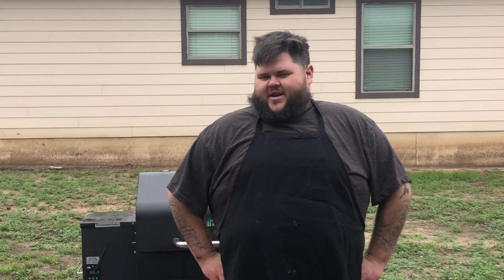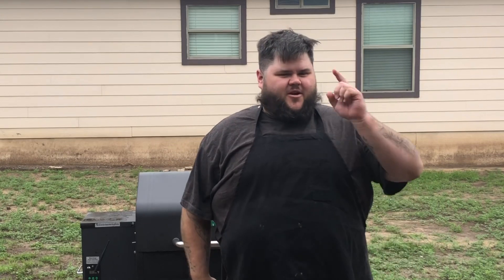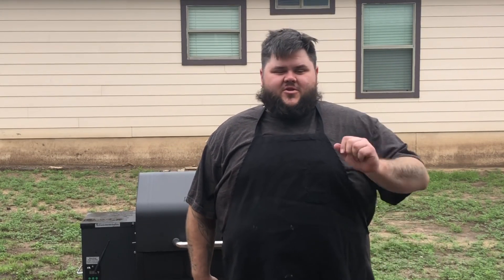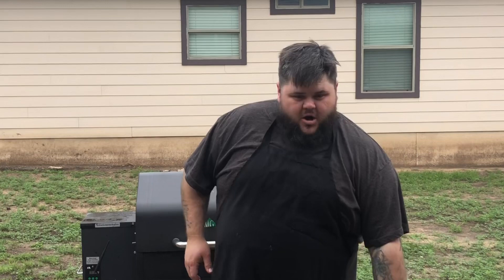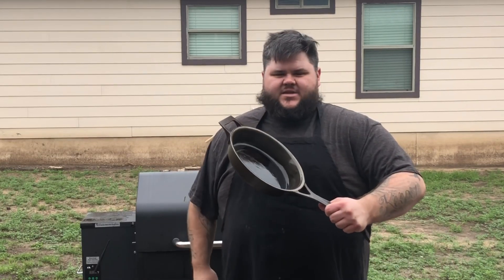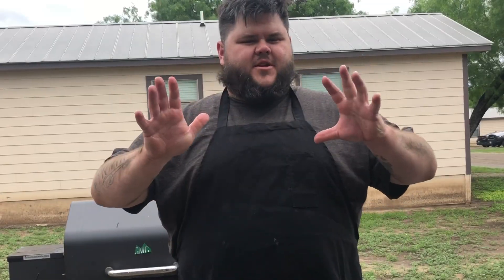Smoked Pineapple Upside Down Cake on Green Mountain Grill| Stargazer Cast Iron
Hey Guys! Happy Frac Daddy Friday! This is a follow up review for the Cast Iron Skillet I got from Stargazer. I put it to the test by making a sticky, but delicious desert! Pineapple Upside Down Cake is delicious smoked! Definitely recommend trying. I got the idea from Malcom Reed. His original video will be below. I use less sugar in mine, but it’s still very sweet.

Ingredients:
1 Stick of butter
2 Eggs
1 Cup of Buttermilk
1 splash of Vanilla
1/2 Cup of White Sugar
1 Tablespoon of Baking Powder
1/2 Teaspoon of Salt
1 1/2 Cups of Flour
1/2 Cup of Brown Sugar
1 Can of Pineapple Rings
Cherries